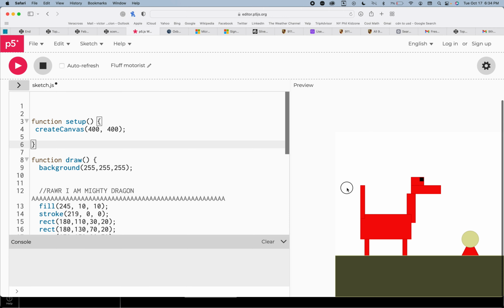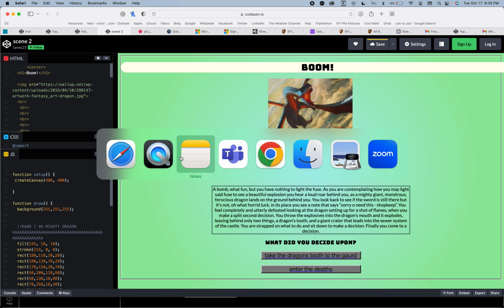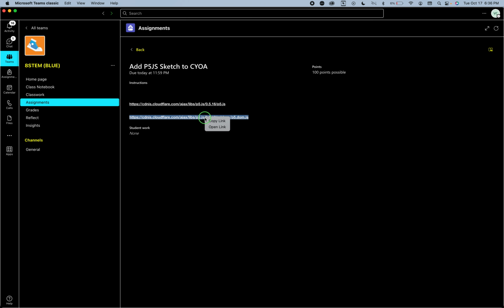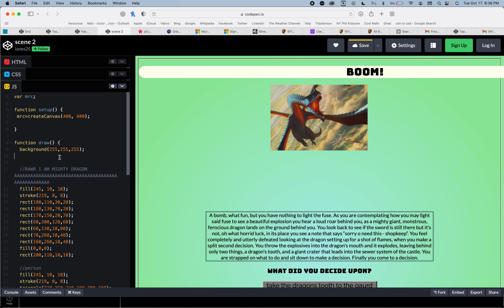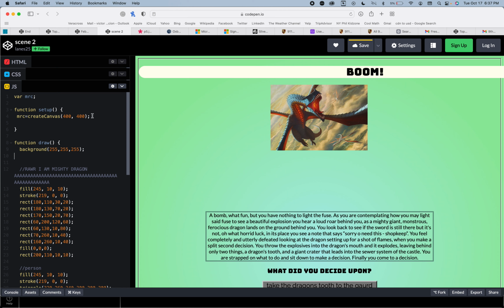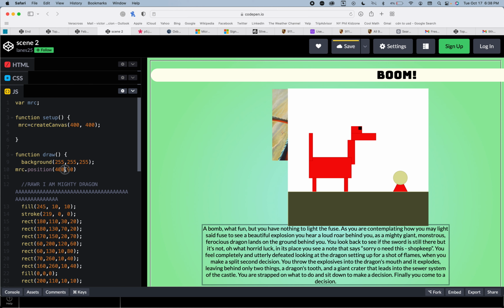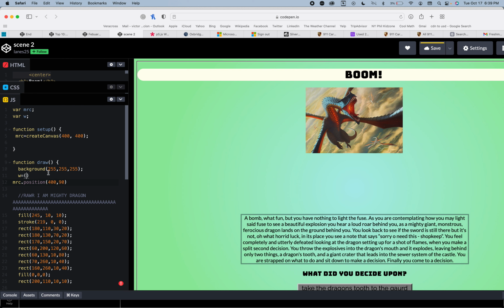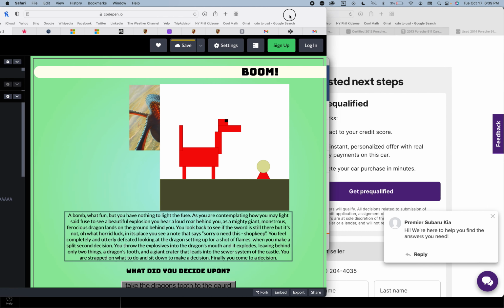Importing P5JS to Codepen